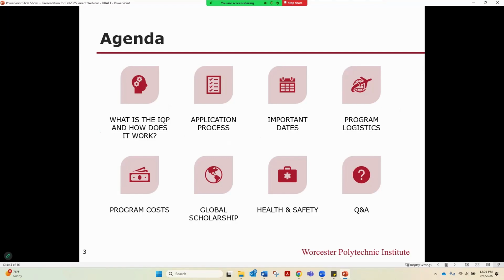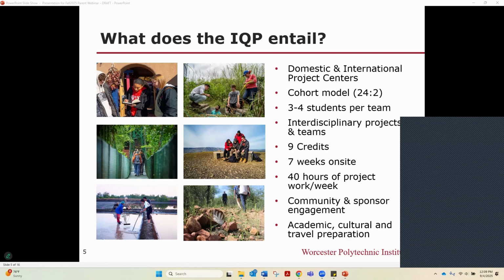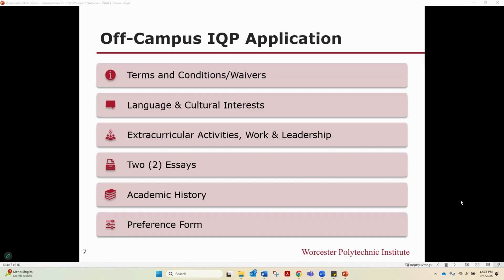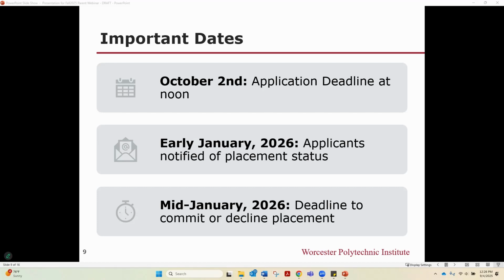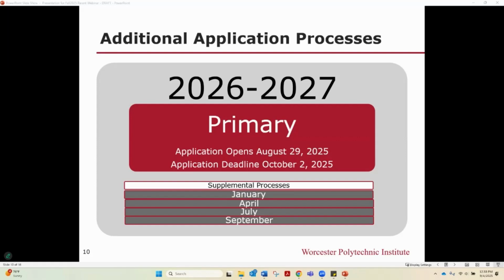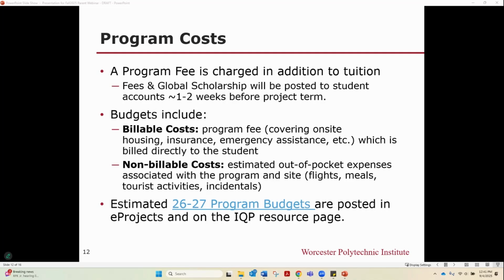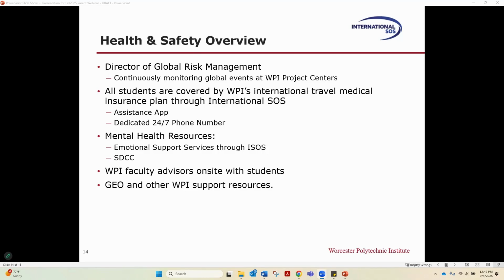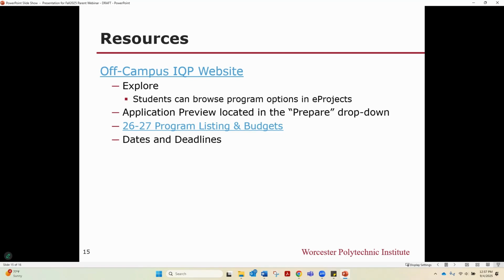Introduction to the Off-Campus IQP for Parents & Families - Webinar Recording